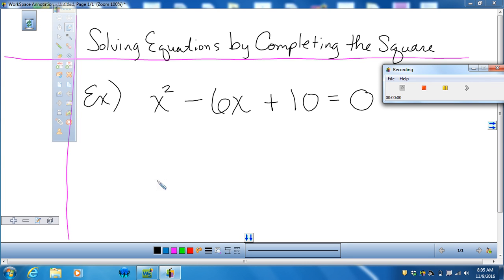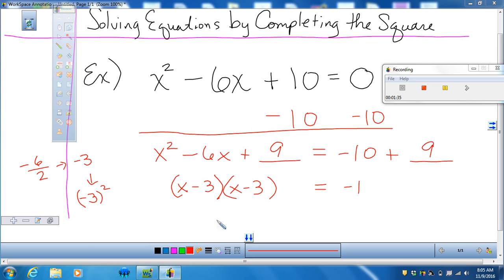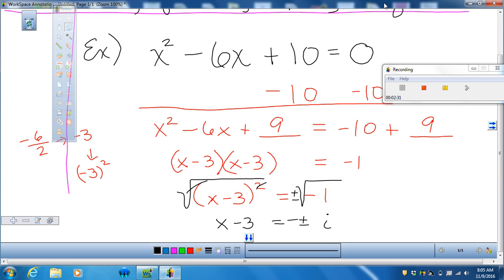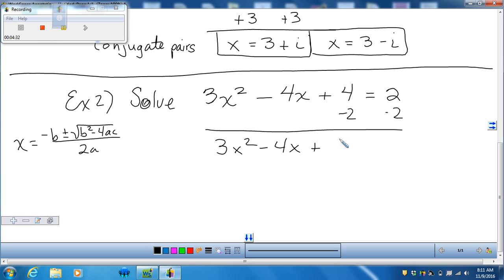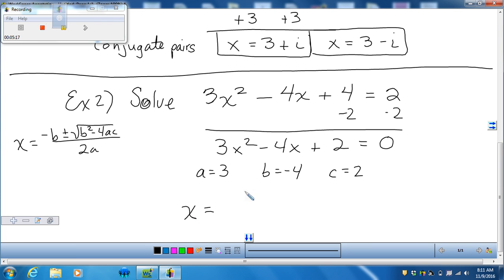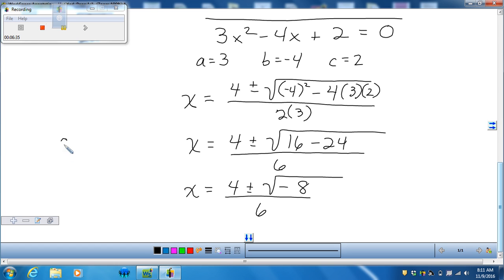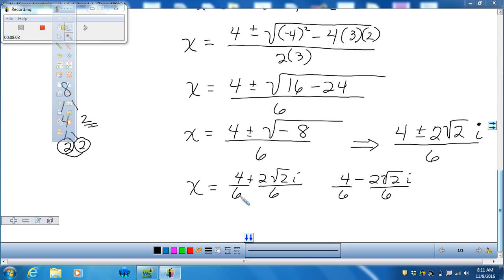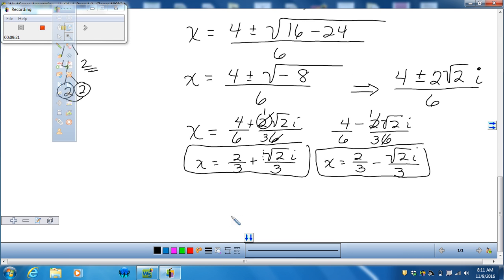completing the square and quadratic formula with complex numbers